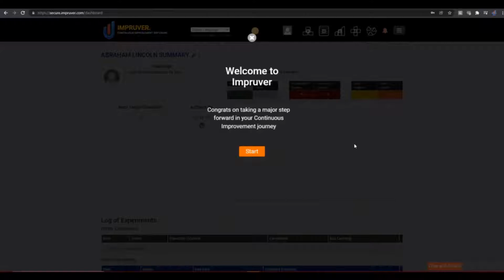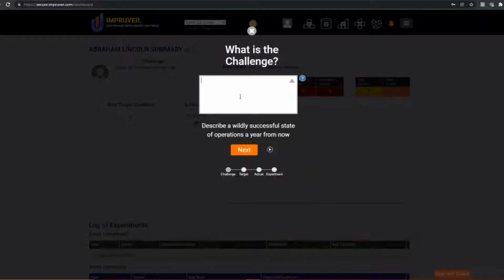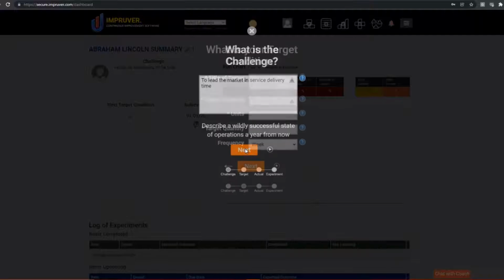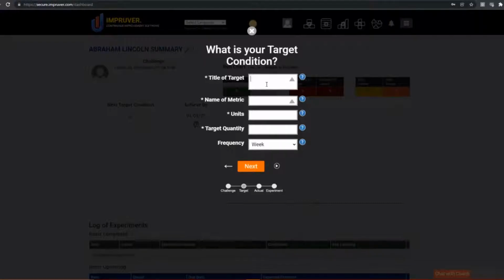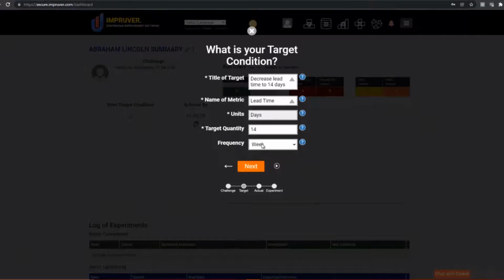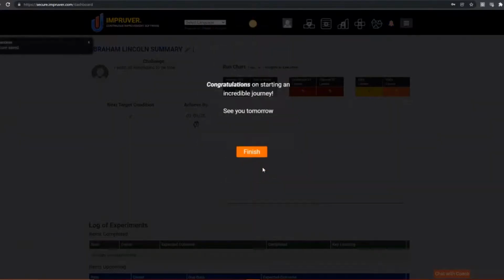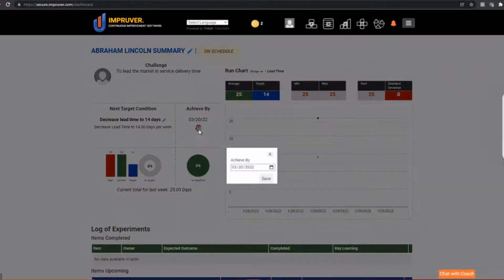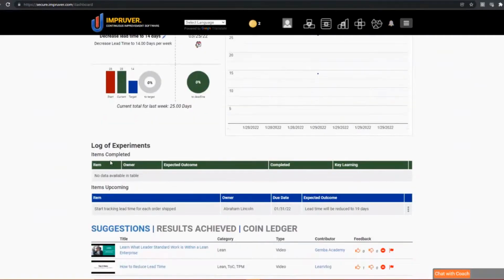Impruver Initial Setup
This video walks you through the process of setting up your Impruver account.